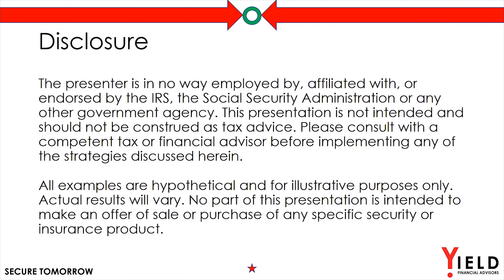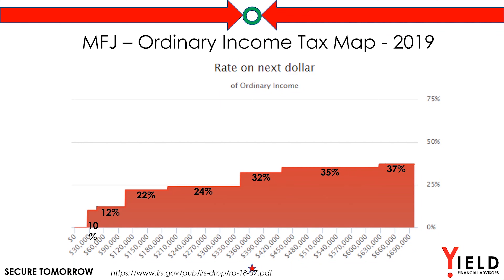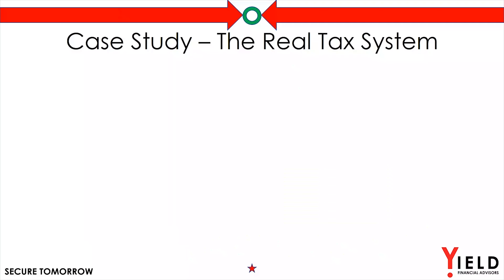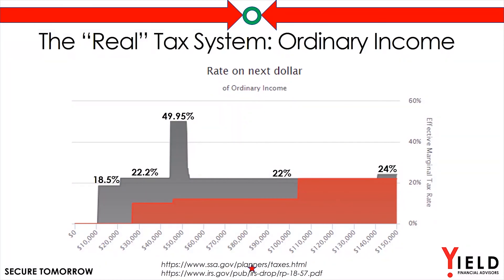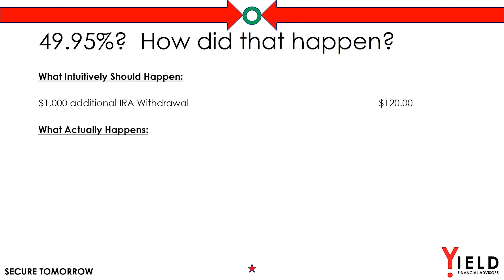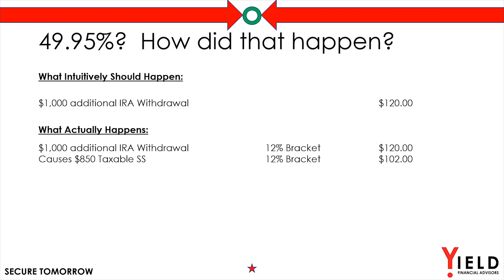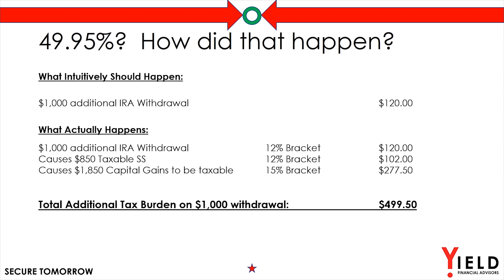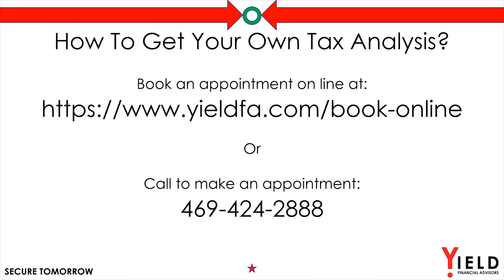Paying Too Much In Taxes? Get a Personal Tax Map!